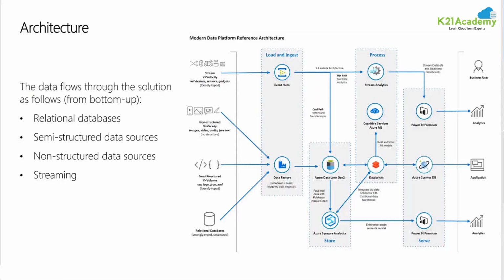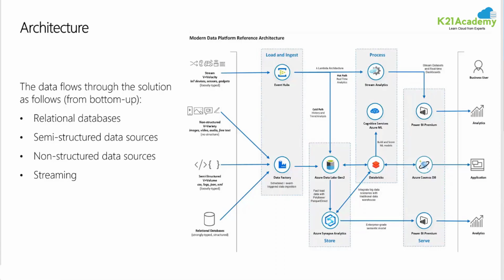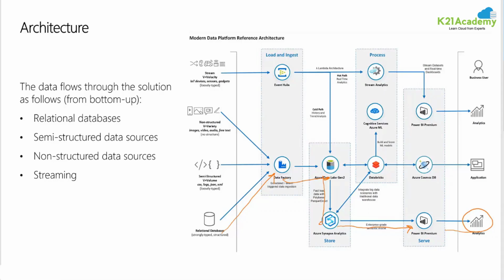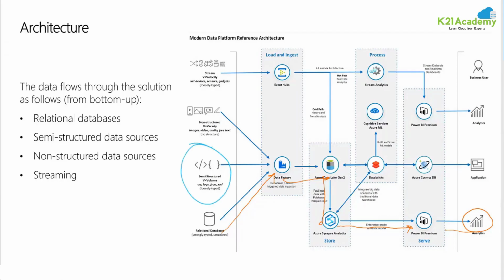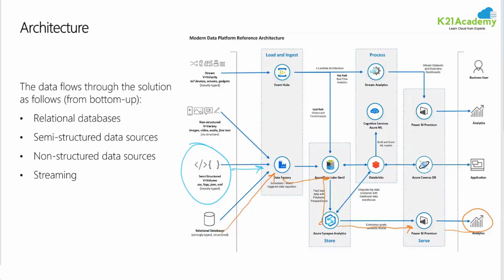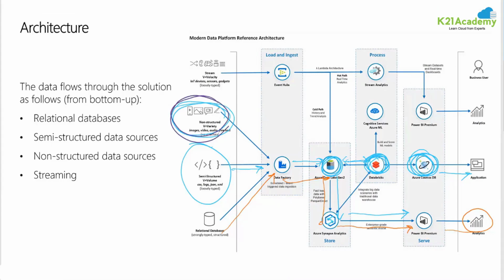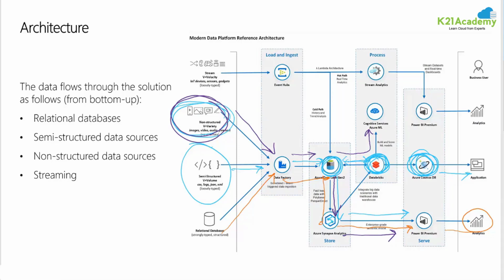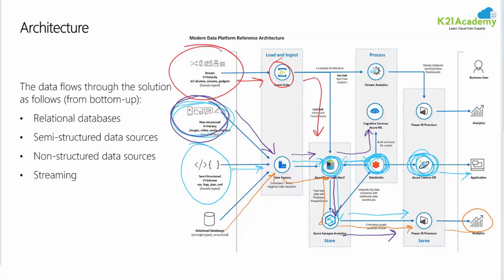Design A Data Integration Solution | AZ-305 | K21Academy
[𝐅𝐑𝐄𝐄 𝐂𝐋𝐀𝐒𝐒 𝐨𝐧 How To Prepare For Azure Cloud Jobs & Certification [AZ-305]

𝐃𝐞𝐬𝐢𝐠𝐧 𝐚 𝐃𝐚𝐭𝐚 𝐈𝐧𝐭𝐞𝐠𝐫𝐚𝐭𝐢𝐨𝐧 𝐒𝐨𝐥𝐮𝐭𝐢𝐨𝐧

➡️ The world is changing💹. Technology 📲 has become an integral part of our lives, and with it comes the need for data integration solutions.

➡️ Data integration solutions are software programs that allow businesses to combine data from different sources into a single repository.🚀

➤ 𝗛𝗼𝘄 𝗱𝗼 𝗱𝗮𝘁𝗮 𝗶𝗻𝘁𝗲𝗴𝗿𝗮𝘁𝗶𝗼𝗻 𝘀𝗼𝗹𝘂𝘁𝗶𝗼𝗻𝘀 𝘄𝗼𝗿𝗸?
➥ Data integration solutions work by extracting data from the various stored systems and loading it into a central repository. The data can then be analyzed and used to improve business processes.

➤ 𝗗𝗮𝘁𝗮 𝗶𝗻𝘁𝗲𝗴𝗿𝗮𝘁𝗶𝗼𝗻 𝗲𝘅𝗮𝗺𝗽𝗹𝗲
➥ SFI uses a lot of tools to run its business: Facebook Ads and Google Ads in order to acquire new users. Google Analytics to track events on its website and in its mobile app. MySQL database to store user information and image metadata

🤔Want to know more about Designing a Data Integration Solution?

Go, Hurry watch now.

🎯Want more in-depth training?

👨‍💻Need other preparation ideas? Follow @K21Academy: Learn Cloud from Experts